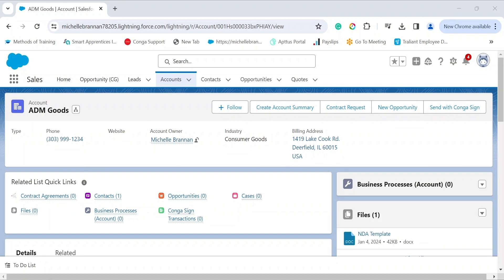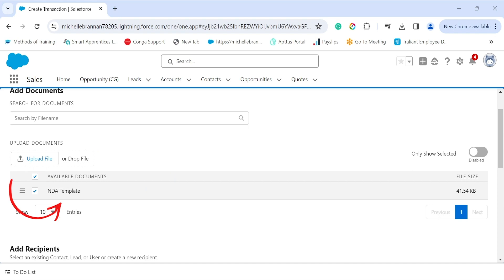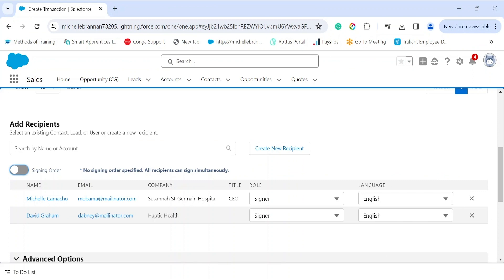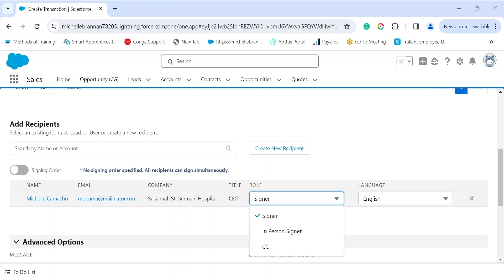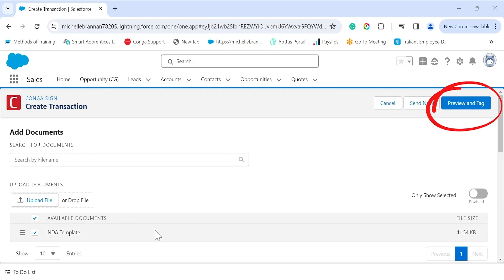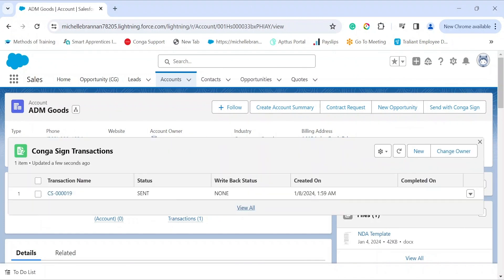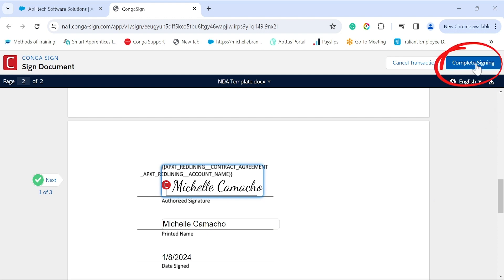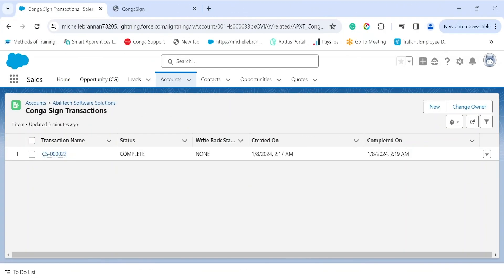Conga Sign for Salesforce: sending documents and viewing transactions tutorial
Explore the simple steps to send a document through Conga Sign for Salesforce in this comprehensive tutorial. Learn how to view Conga Sign transactions effortlessly, ensuring a seamless document management experience. Master the process with our step-by-step guide – watch now!

ABOUT OUR CHANNEL: Conga accelerates your journey to become a more connected and intelligent business by delivering innovation in AI, CPQ, CLM, and Document Automation.